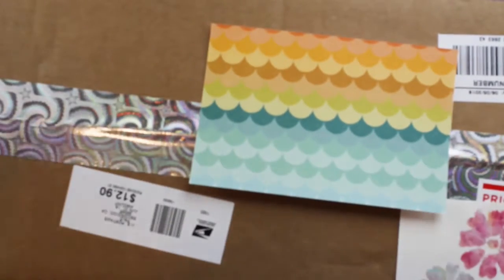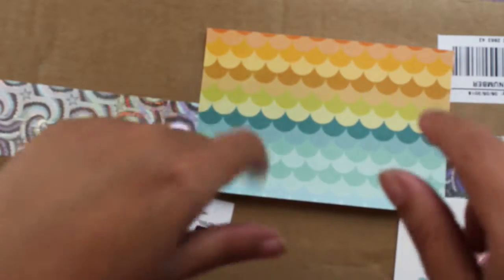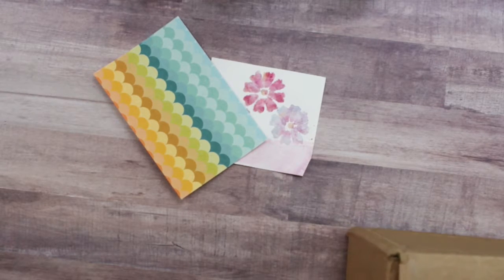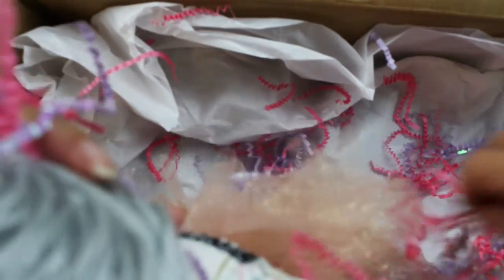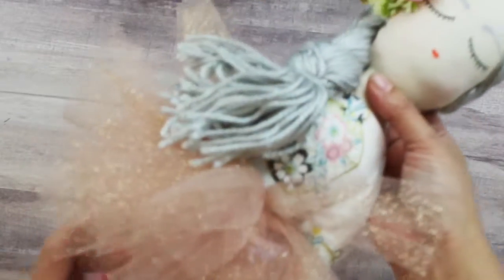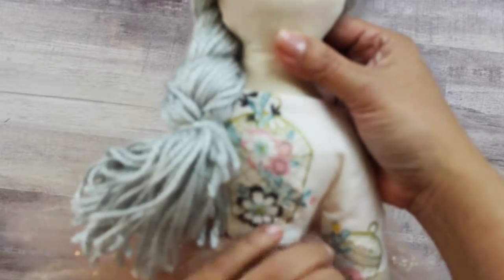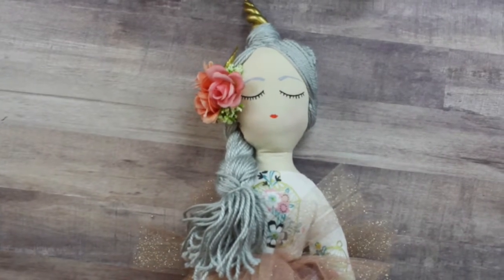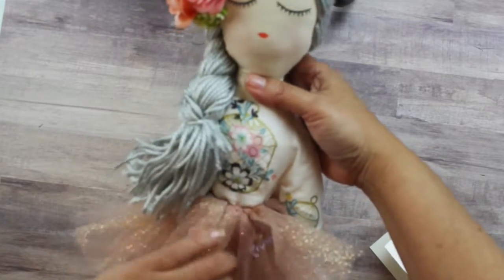Awesome Doll made by Artista.Kat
Today's video is a reveal of an awesome doll made by Artista.Kat.  See below information about the artist who made this beautiful doll.

Karina C. Westfall